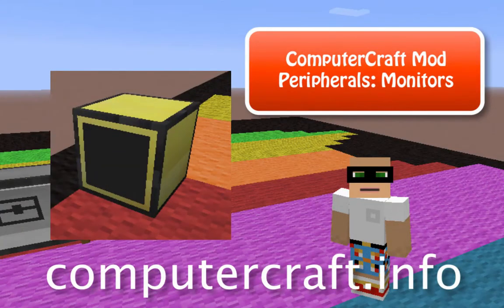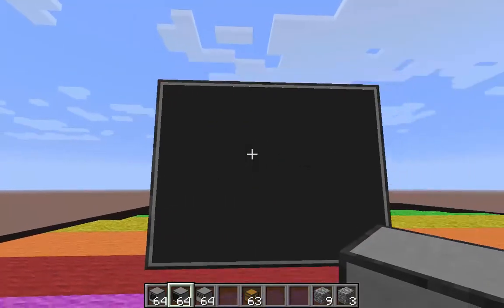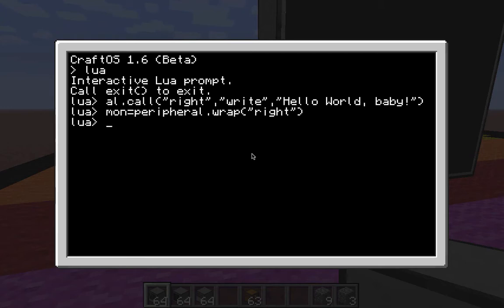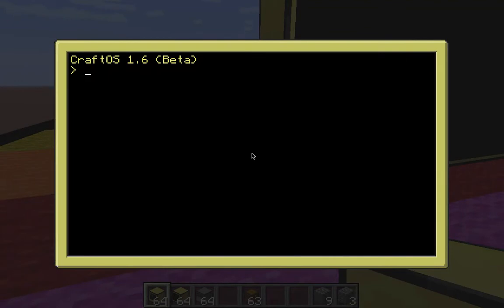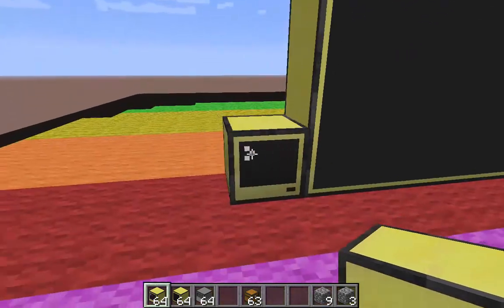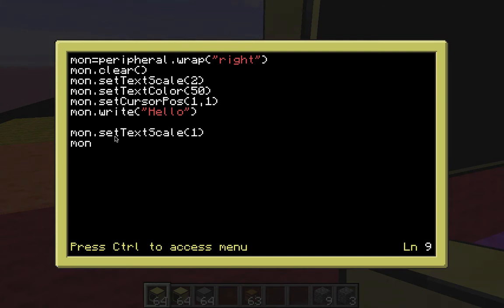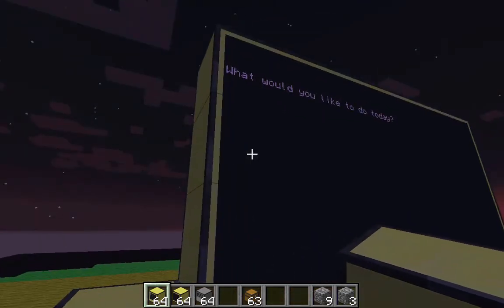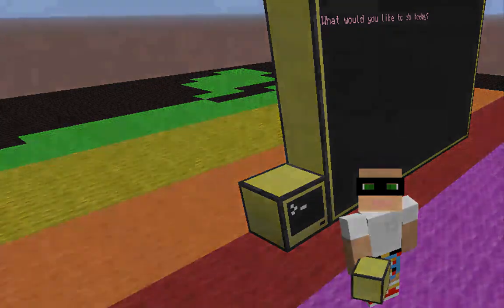Minecraft ComputerCraft Mod: Periperals & Monitors in Lua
Learn how to add a peripheral, specifically monitors to your computer in Minecraft with the ComputerCraft mod.  Now you can see it on the big screen!!